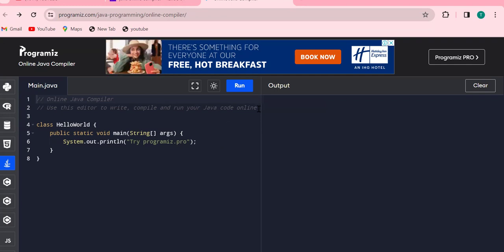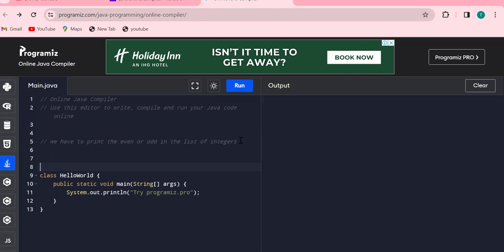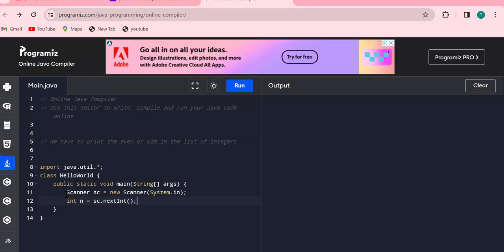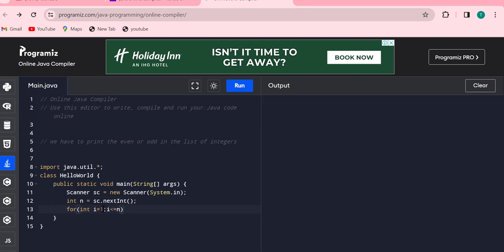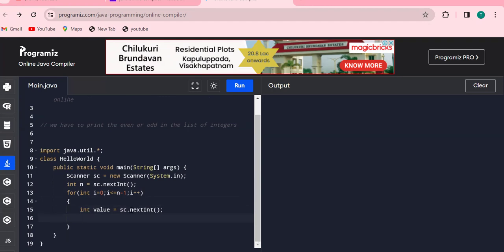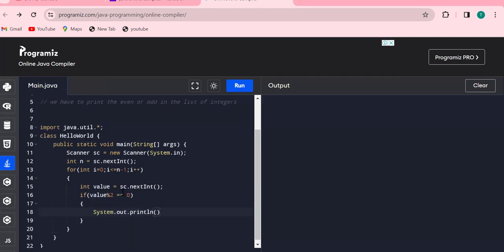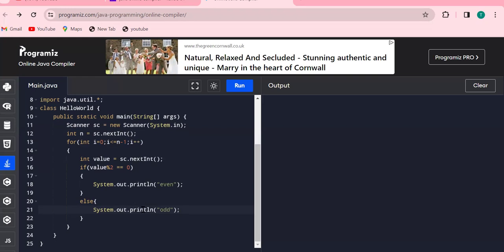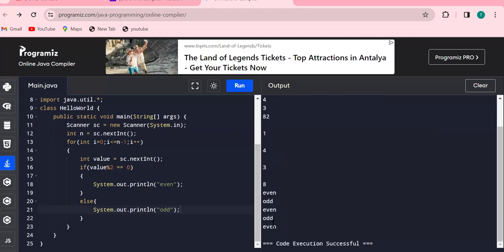Java Tutorial: How to Print Even or Odd Numbers from a List 🚀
Ready to level up your Java programming skills? Join us in this tutorial as we explore how to print even or odd numbers from a list of integers using Java! 🔢✨

In this video, you’ll learn:

How to iterate through a list of integers in Java.
Techniques to check if a number is even or odd.
Practical applications of conditional statements in Java.
This step-by-step guide is perfect for beginners and those looking to solidify their understanding of Java loops and conditionals. Whether you're working on homework, preparing for interviews, or just improving your coding skills, this tutorial has you covered.

Timestamped Highlights:

00:00 - Introduction
00:50 - Setting Up the Java Environment
02:30 - Writing the Code to Print Even/Odd Numbers
05:00 - Understanding Conditionals and Loops
07:40 - Running and Testing the Program
09:00 - Conclusion and Next Steps